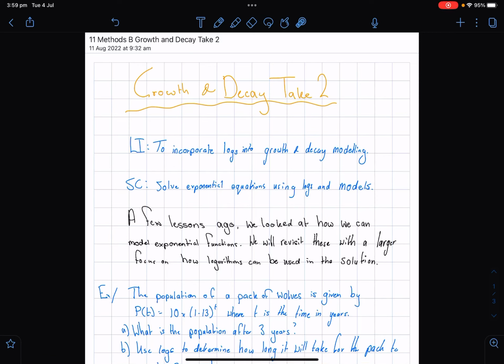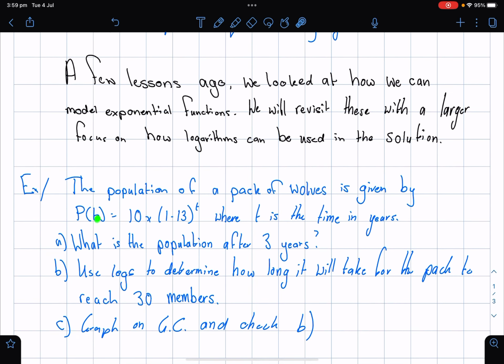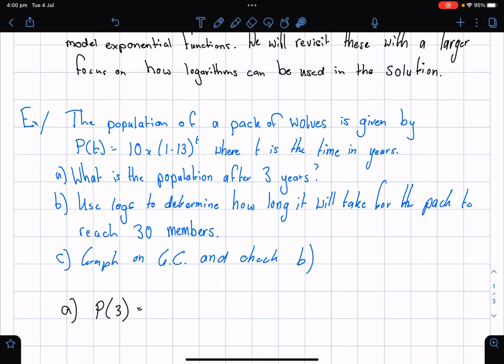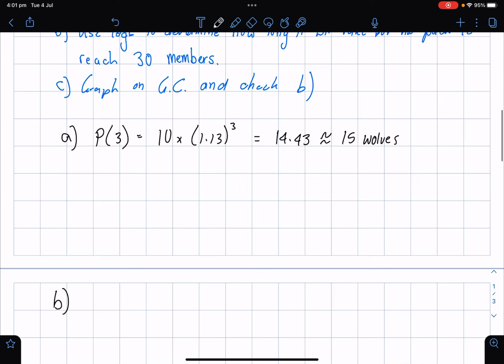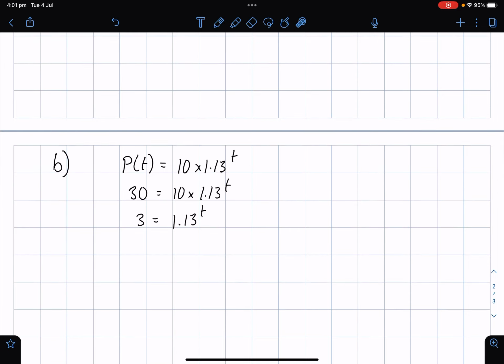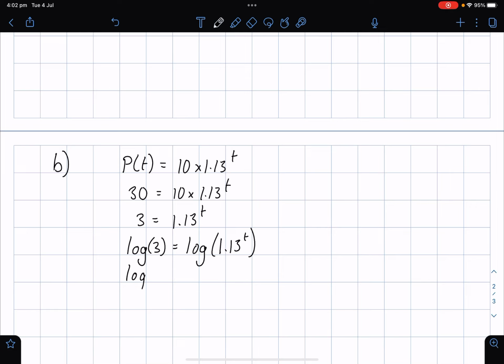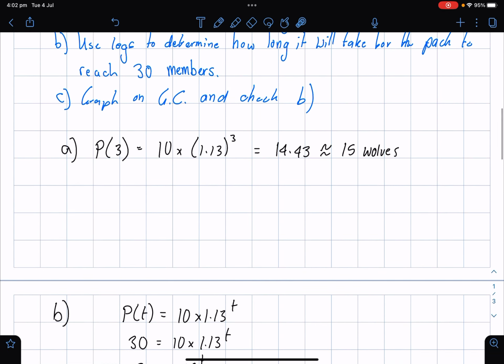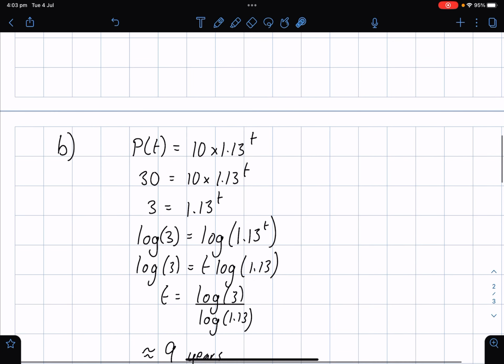Growth and Decay Take 2